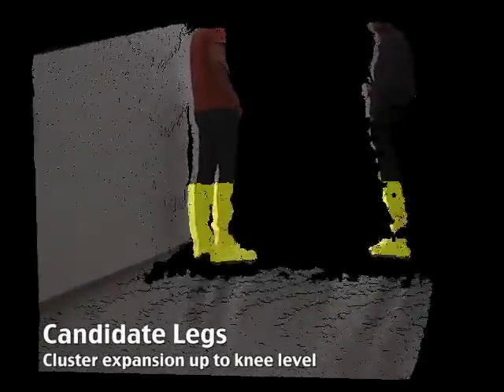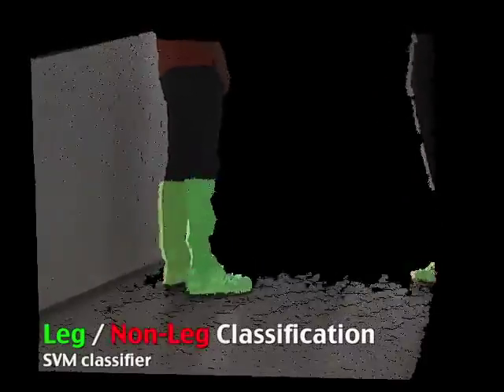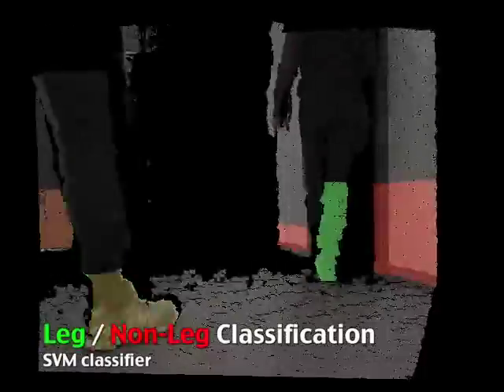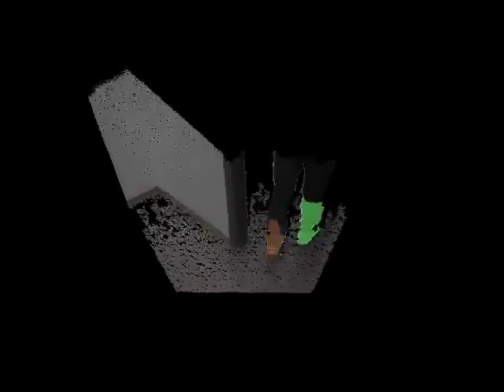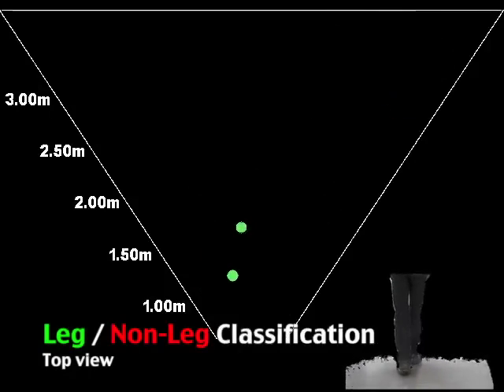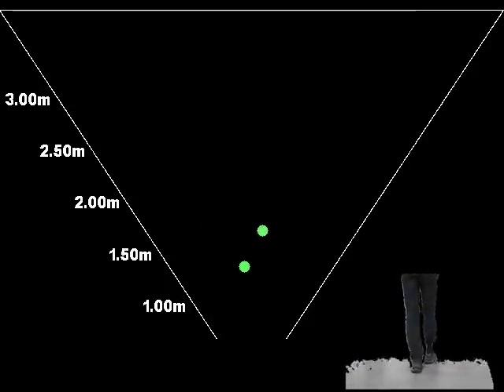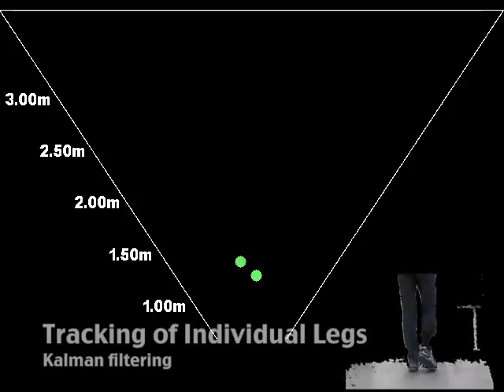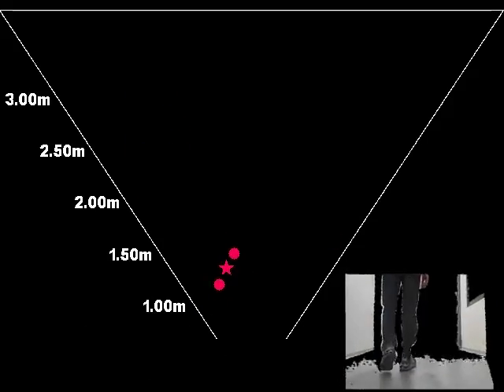Kinect-based perception of people from a low-lying viewpoint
Video on "Perceiving people from a low-lying viewpoint" presented at the 8th ACM/IEEE International Conference on Human-Robot Interaction (HRI), by  A. Pesenti Gritti, O. Tarabini, A. Giusti, J. Guzzi, G. A. Di Caro, V. Caglioti, L. Gambardella